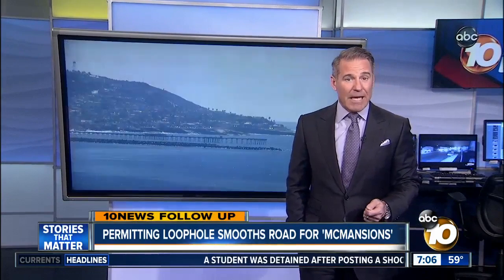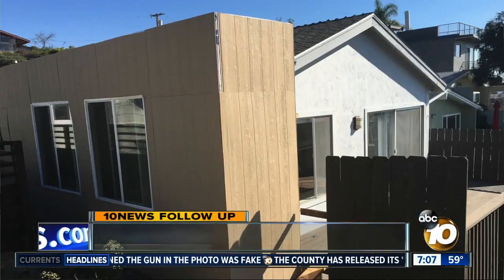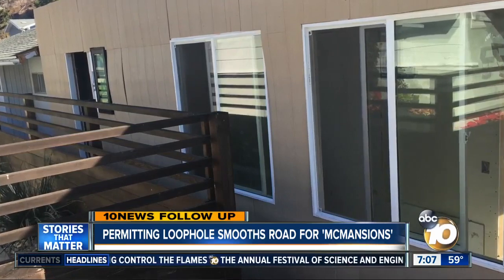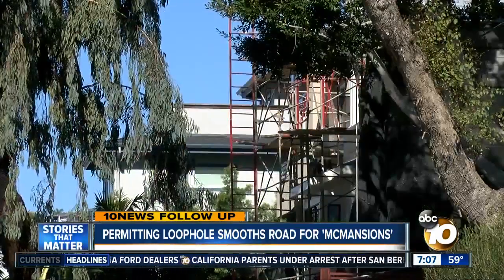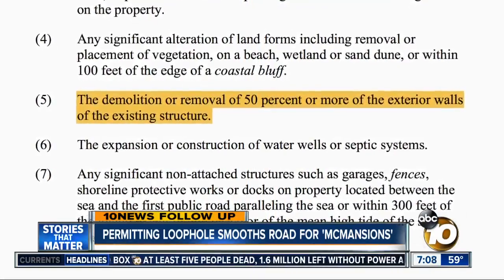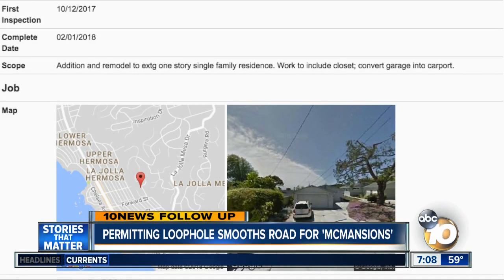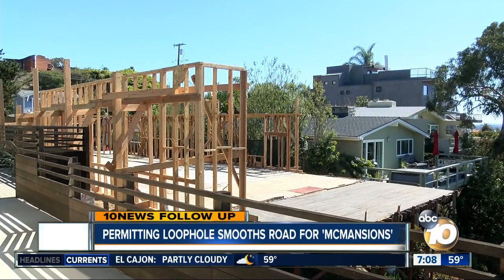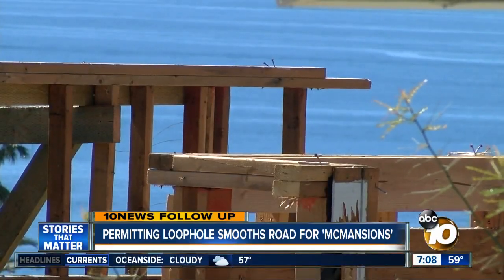Why a developer added onto a home, then tore it down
A developer added onto a home, then tore it down. A San Diego development loophole explains why